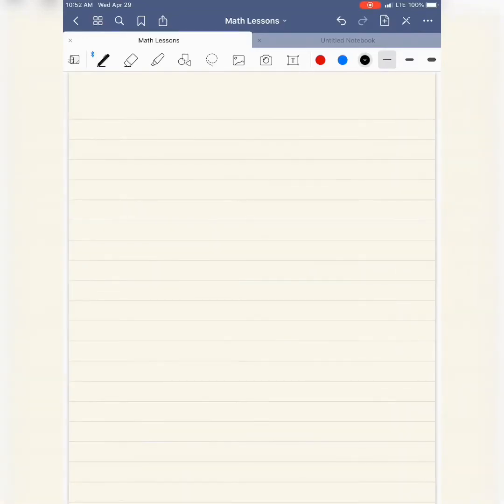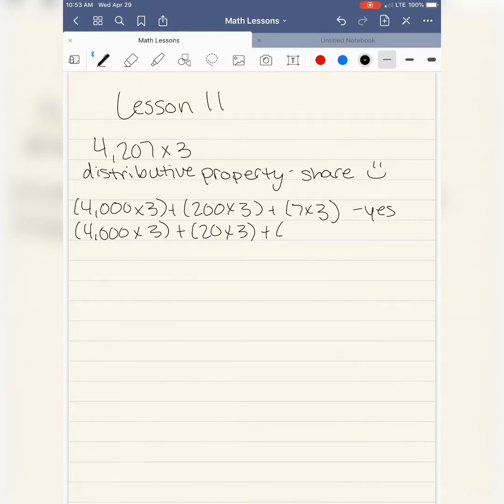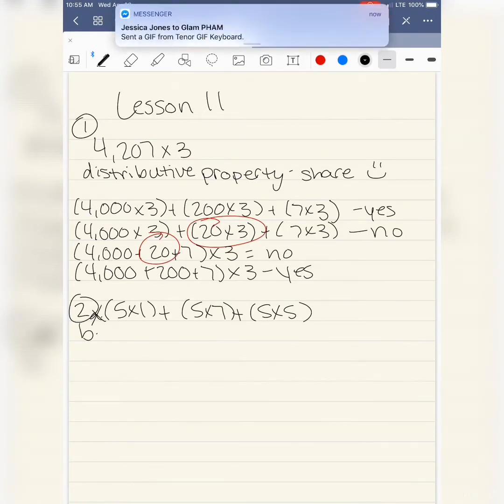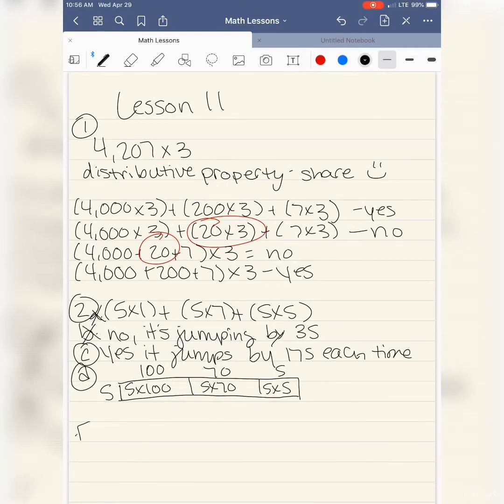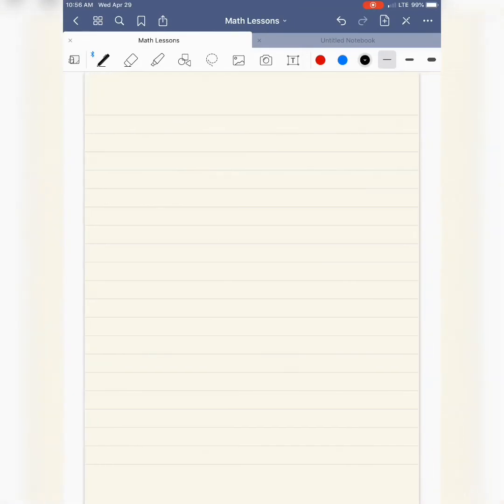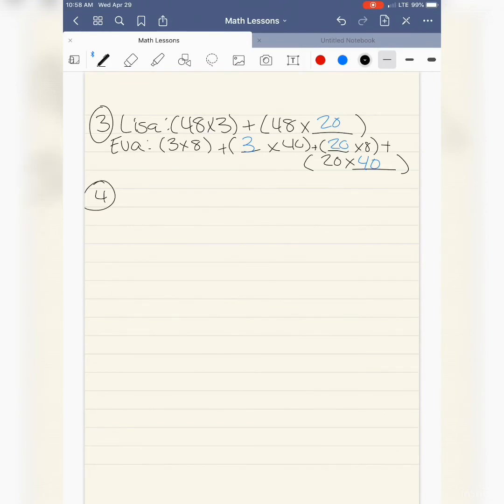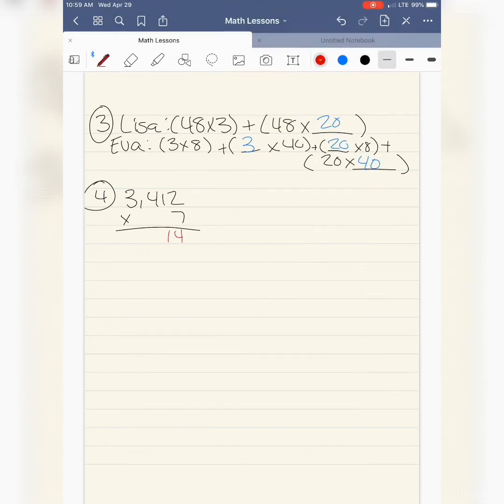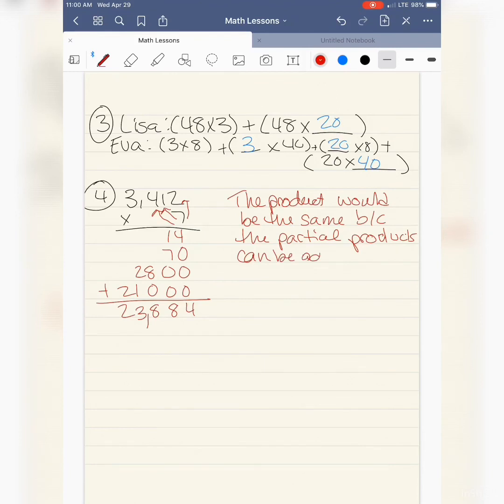iReady Lesson 11 Review